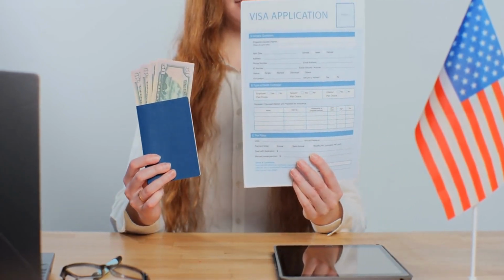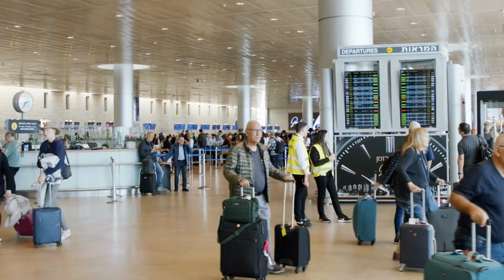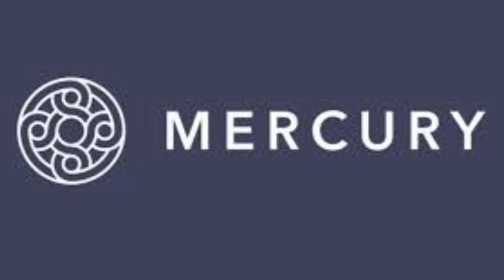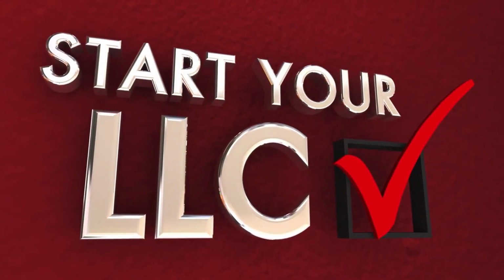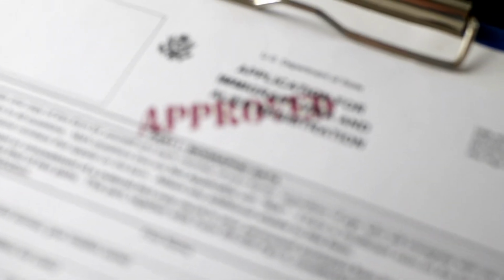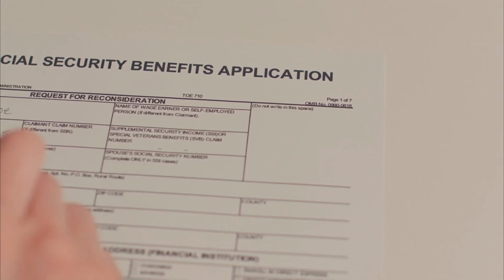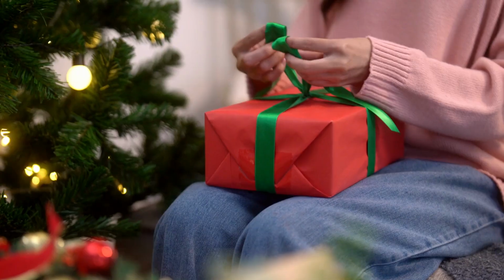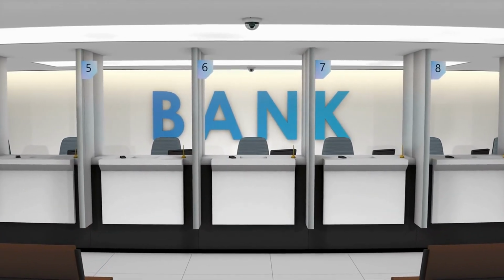How to Open a US Bank Account as a Non Resident Without SSN 2024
How to Open a US Bank Account as a Non Resident Without SSN 2024. Opening a U.S. bank account as a non-resident can feel like an impossible task. YouTube and Google search

Hello 👋 I’m Ernest, I’m Accountant & MBA with 21 years’ experience, worked in SaaS, Pharmaceutical, Aviation, Media, Real Estate and Financial Services. I started my own Transportation, Service and eCommerce Businesses few years ago. Recently started making practical, rational content on investing, Military, personal finance, taxes, the news, business and much more with a data-backed approach. I also have 7 blog sites and have written 50 ebooks. My goal is to help you with financial literacy, have control over your future and creating wealth.

Skool// Online Finance Academy 5934